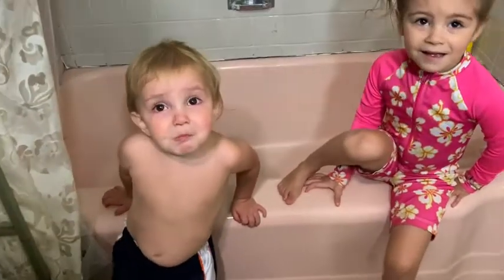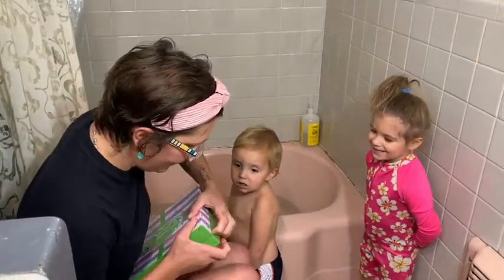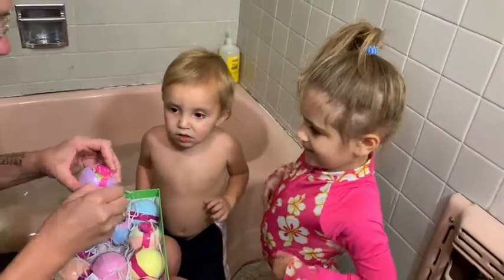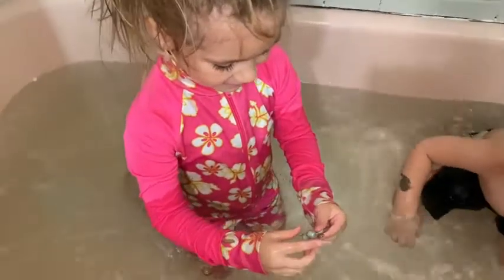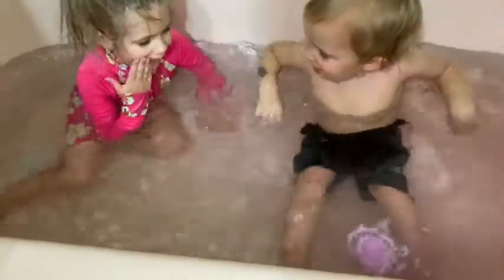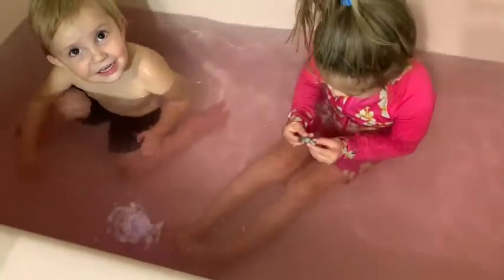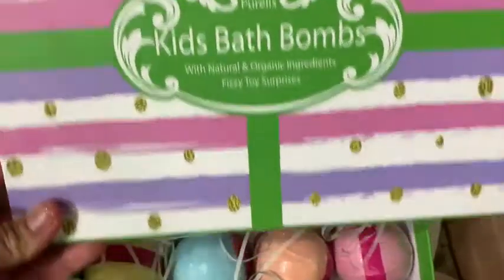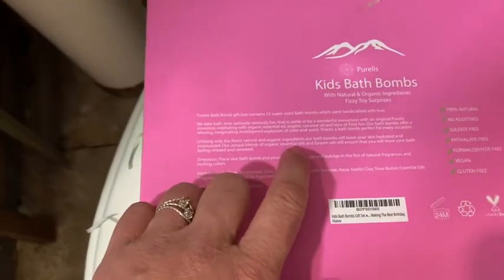Surprise Bath Bomb Gift Set! 12 Large Kids Bath Bombs with Toys Inside! - Pure Parker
Natural Moisturizing Toy Bath Bombs with Toys Inside for Boys